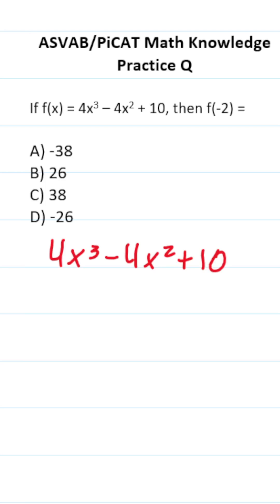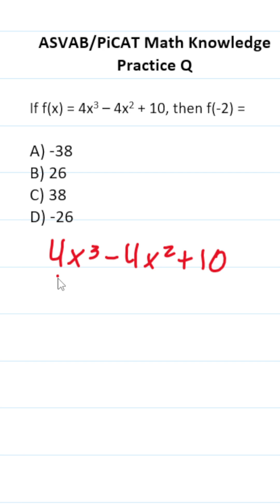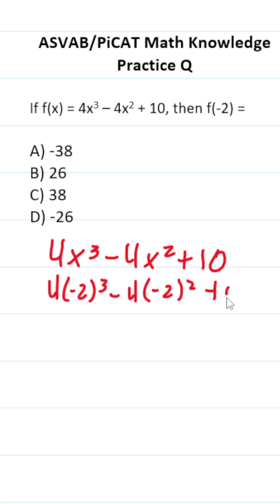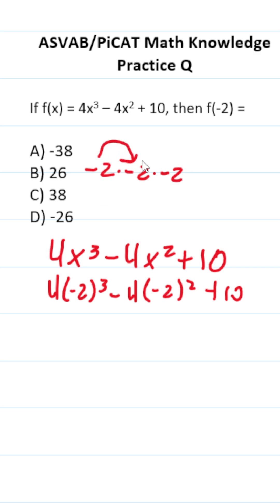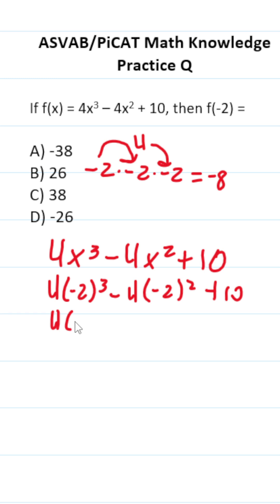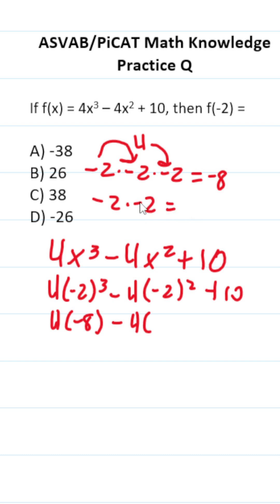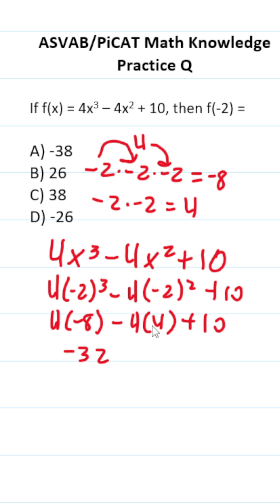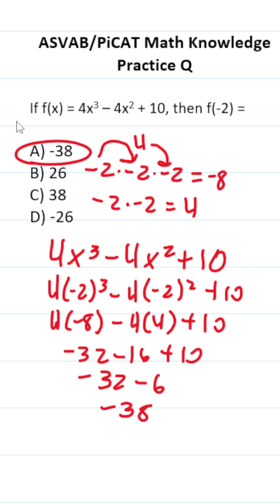ASVAB/PiCAT Math Knowledge Practice Test Q: Evaluating Expressions/Functions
In this video, Grammar Hero works out a practice test question that requires you to evaluate a function  using the order of operations. This question should closely mirror what you should expect to see in the Mathematics Knowledge (MK) subtest of  the  Armed Services Vocational Aptitude Battery (ASVAB) as well as the Pre-screening internet-delivered Computer Adaptive Test (PiCAT).